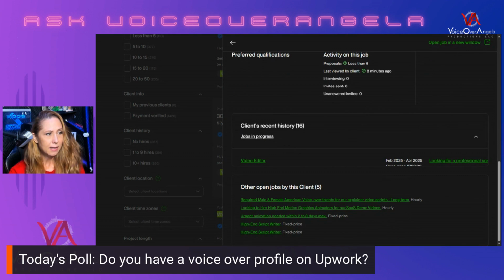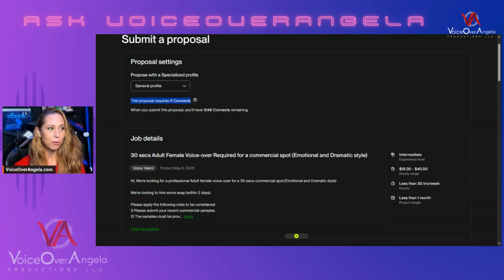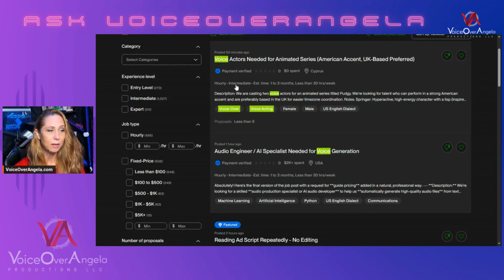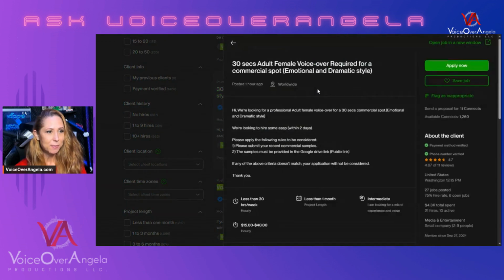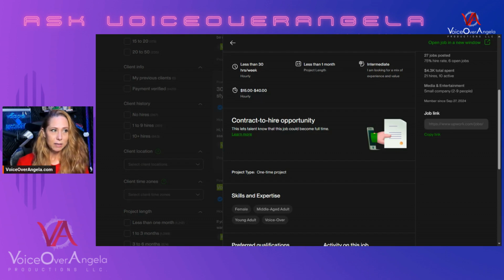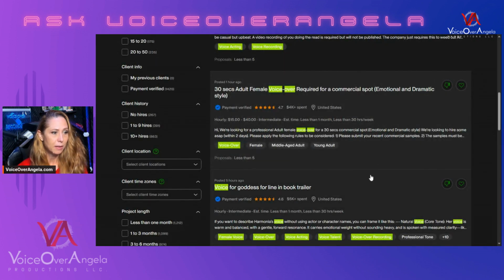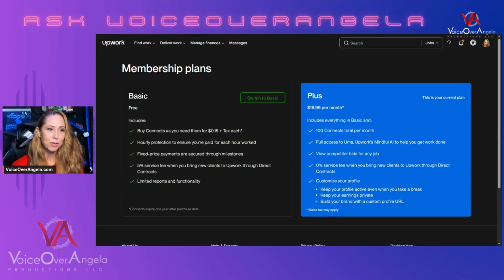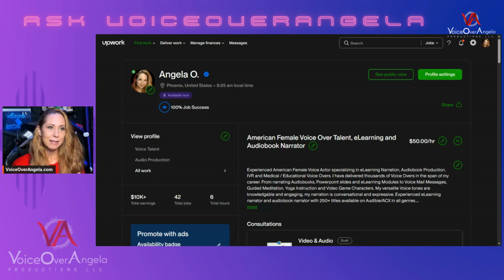Getting Voice Over Jobs on Upwork | The Real Strategy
This video gives you insights into using Upwork for freelance voice-over work, providing a detailed upwork tutorial. We cover essential upwork tips for beginners, demonstrating various aspects of the Upwork interface to help you find online jobs. Learn how to navigate this platform effectively and succeed with freelancing from home.

This is a snippet from my latest live stream (every Tuesday at 12pmEST, come hang out with us!)

🎙️ Ready to Level Up Your Voice Over Career?
Join A VO's Journey Academy today and learn from industry pros who know what it takes to succeed. Whether you’re just starting out or looking to master audiobook narration (the class I coach) or voice over, our expert coaches cover everything you need — from performance to production to marketing yourself like a pro.

👉 Don’t wait — unlock your potential now!